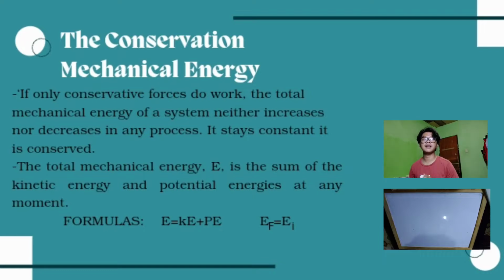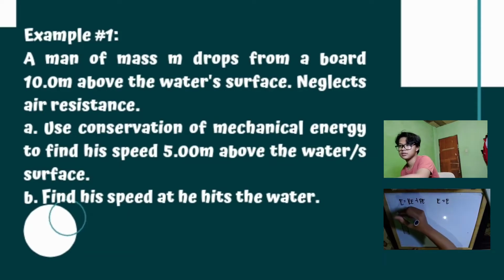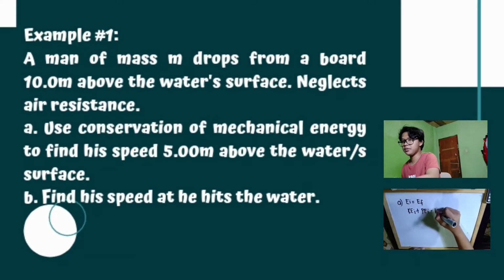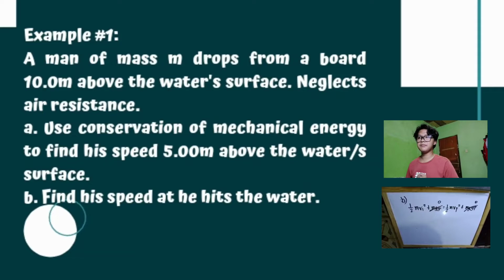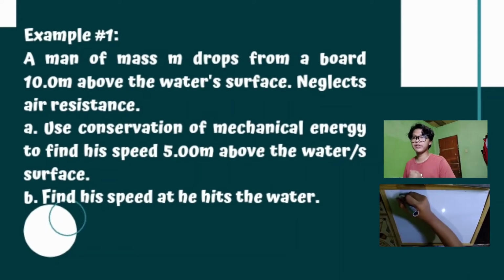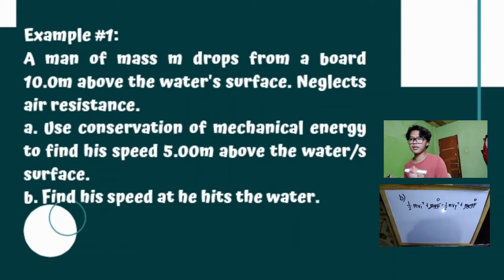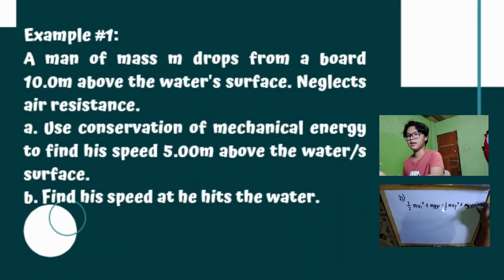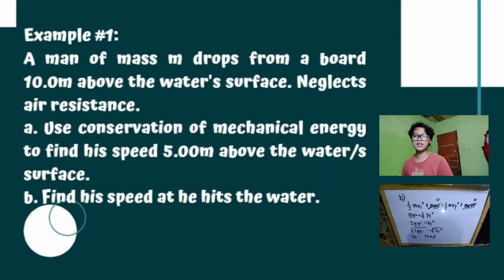THE MECHANICAL CONSERVATION OF ENERGY (Physics for Engineers)